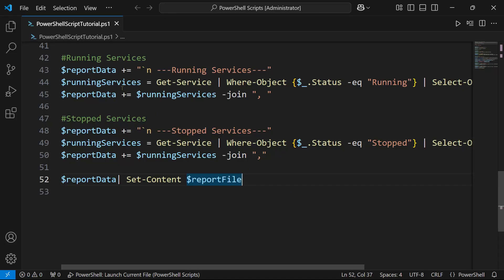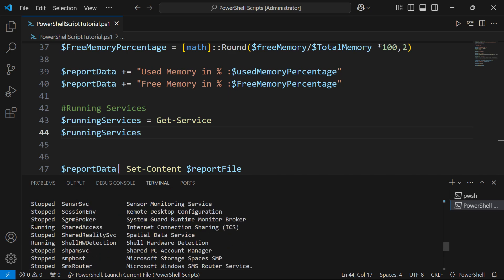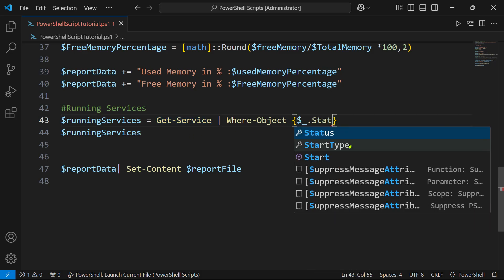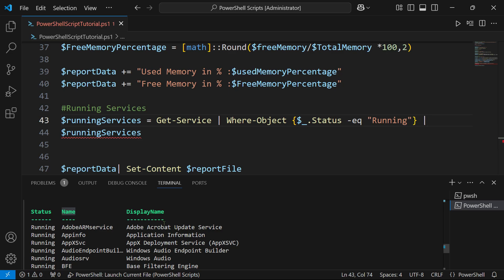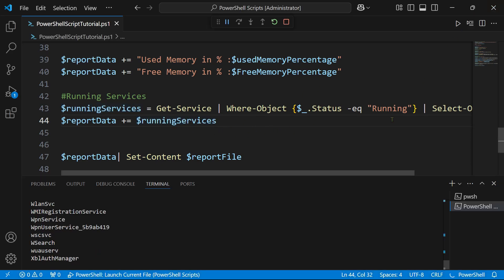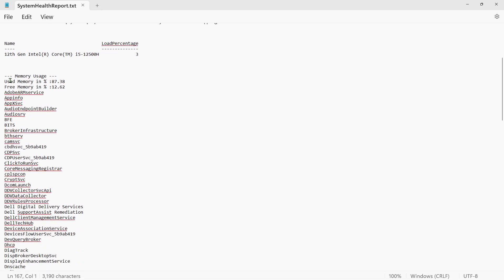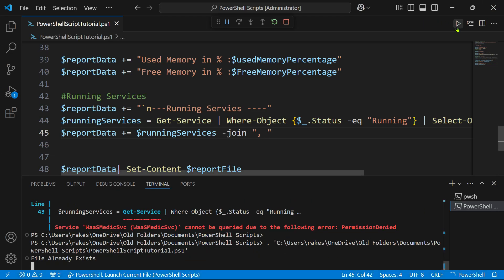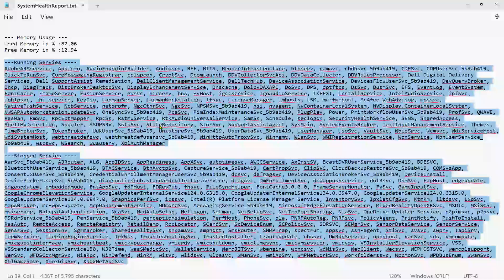How to Get Running and Stopped Services Using PowerShell | PowerShell Admin Tasks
What You’ll Learn in This Video:
Retrieve a list of running and stopped services using PowerShell
Use PowerShell cmdlets to filter and display service statuses
Automate service management tasks for system administrators
Efficiently monitor and troubleshoot services across your infrastructure

In this PowerShell tutorial, we'll guide you through the process of retrieving running and stopped services on your system. You will learn how to utilize PowerShell cmdlets like Get-Service to filter services based on their status and get crucial insights for system monitoring and administration.

This hands-on tutorial is perfect for IT professionals looking to enhance their service management skills and automate routine administrative tasks. Whether you're managing a server farm or a few workstations, this technique will help you streamline your workflow.